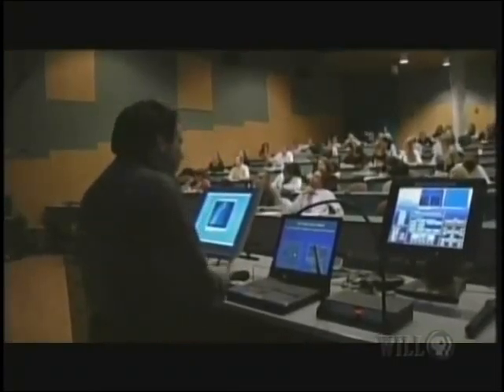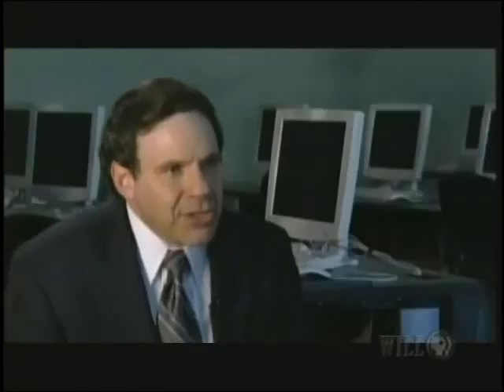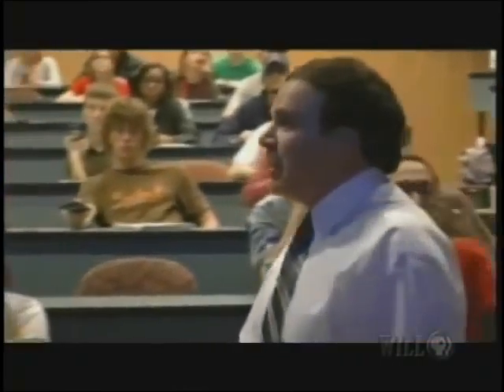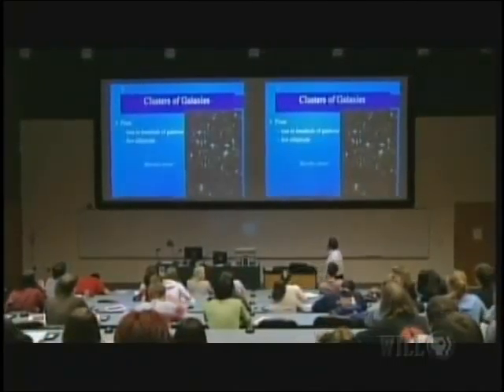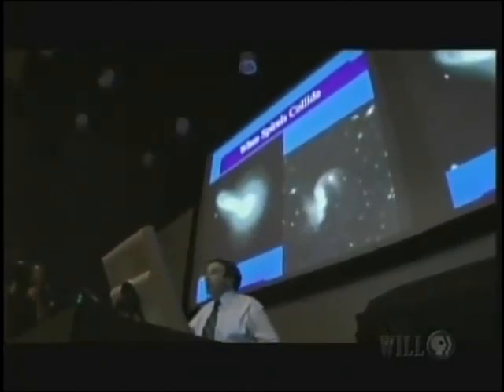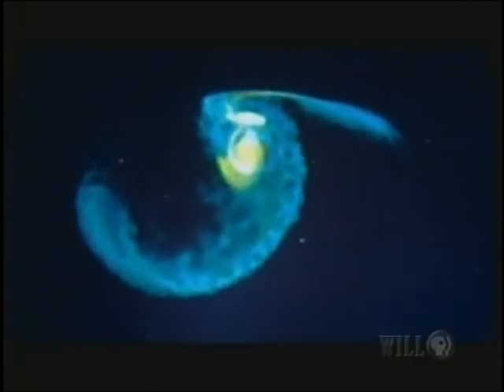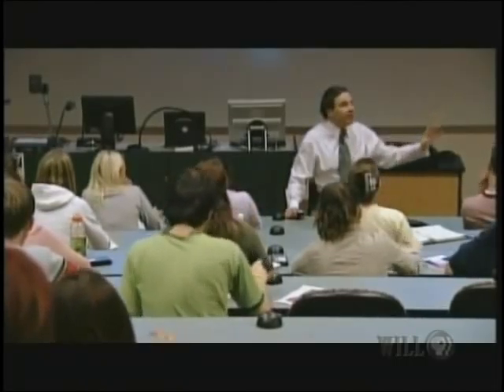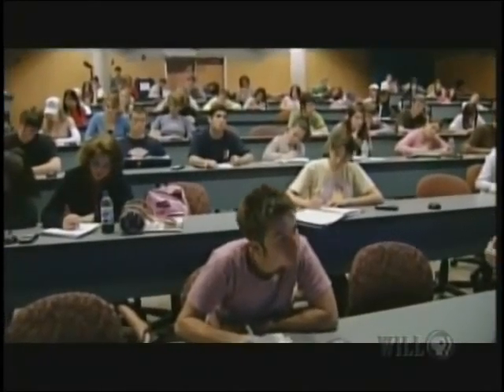Active Learning Lecture with clickers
Example of the use of clickers in an active lecture. From the documentary "Declining by Degrees".